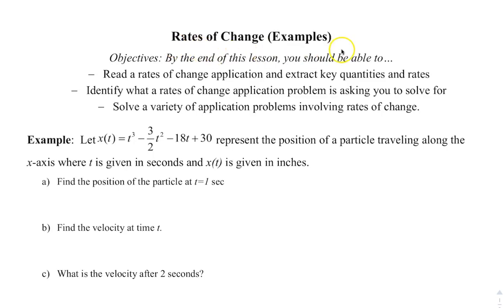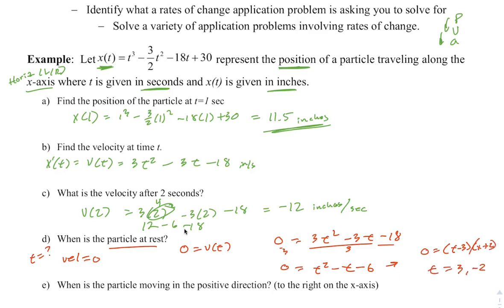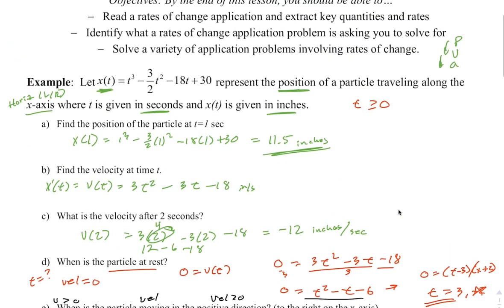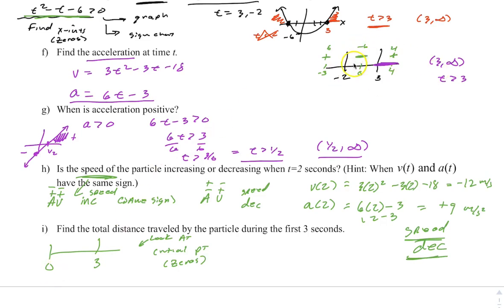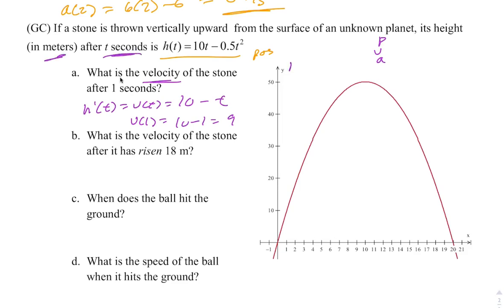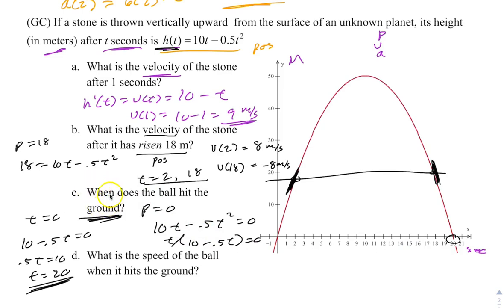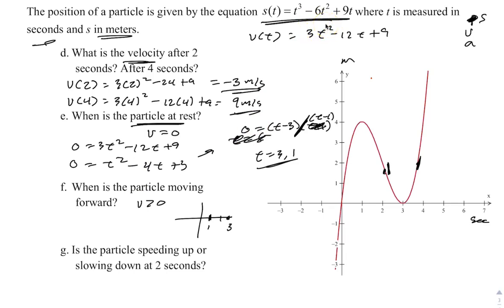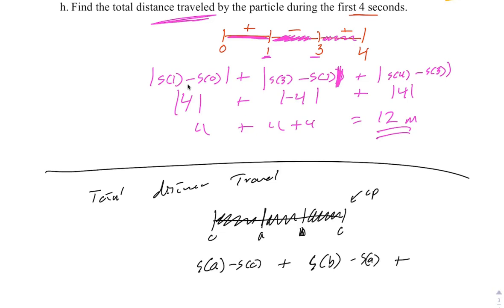rates of change examples v3